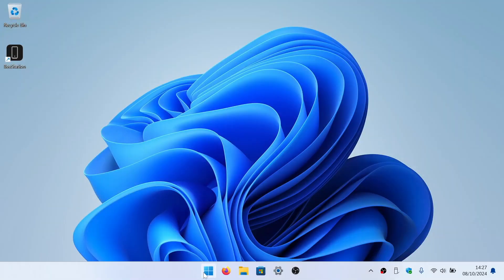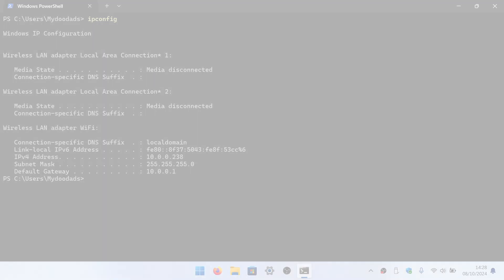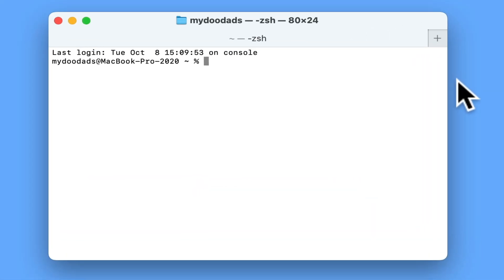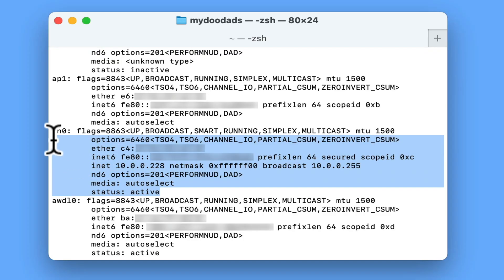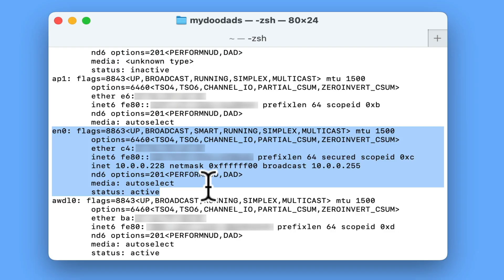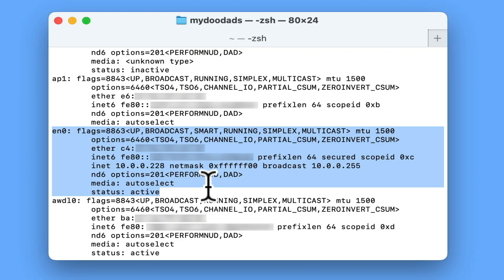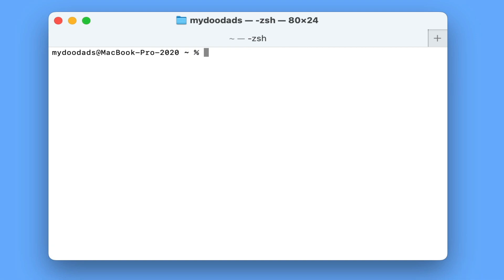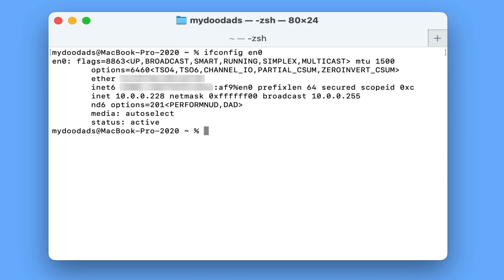Use the macOS terminal to quick get information about your computers IP address.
As any Windows user will tell you the ipconfig command is an easy way to quickly get information about your computers IP address . However in macOS, while the ipconfig command is recognised. It does not produce a report to make it easy to see your computers network settings. Instead if you want to quickly see your network settings, you should use the ifconfig command, which is what we will be demonstrating in the video.